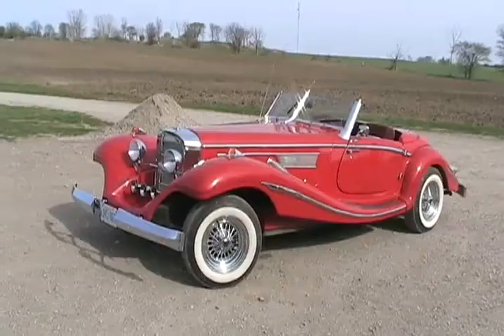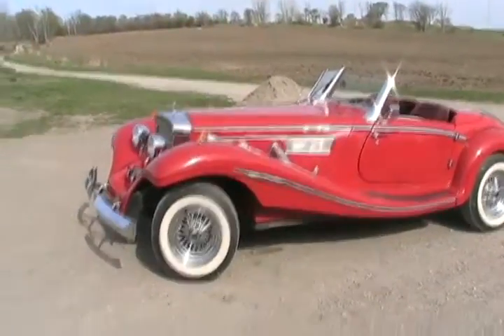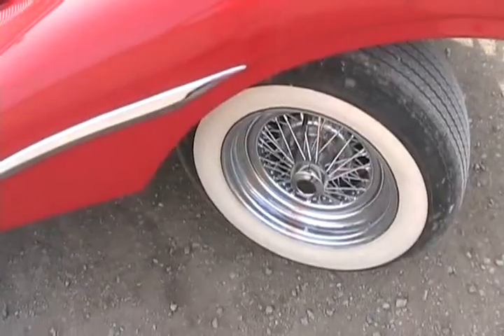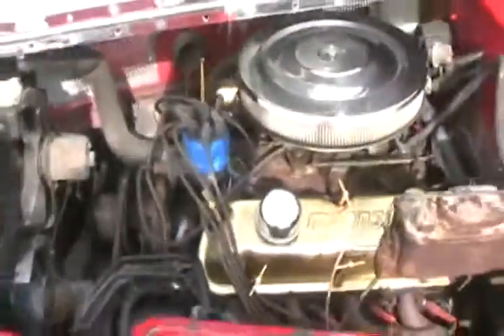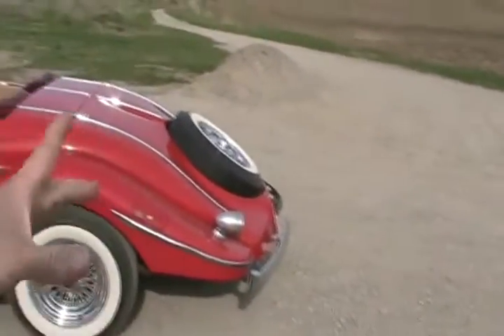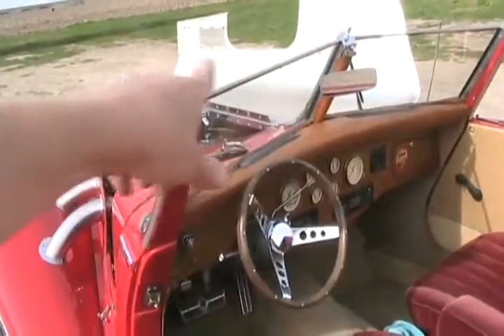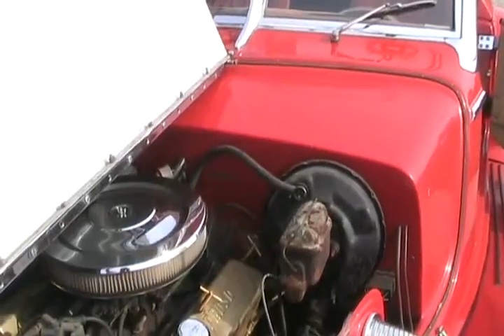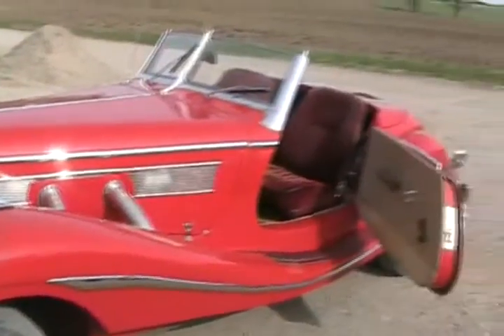#1316 Information on 1935 mercedes replica [Davidsfarm]